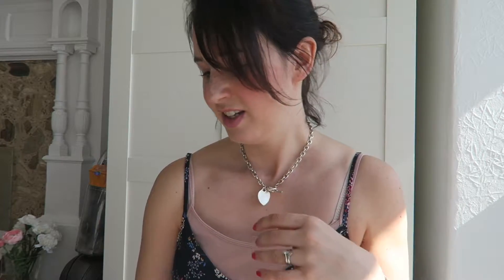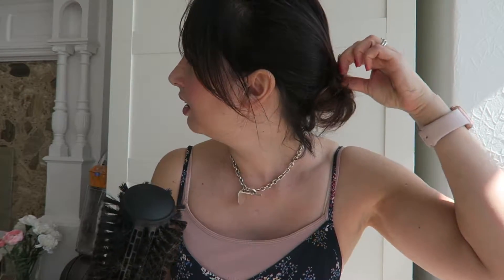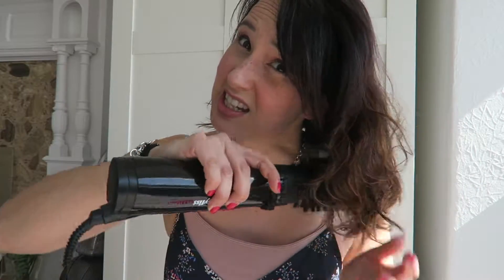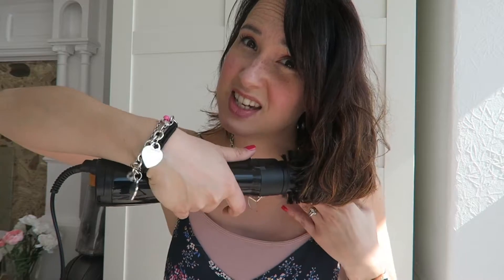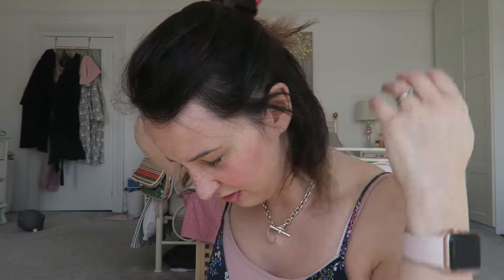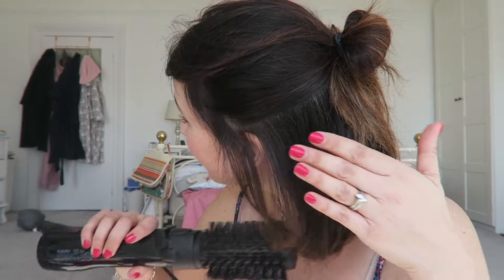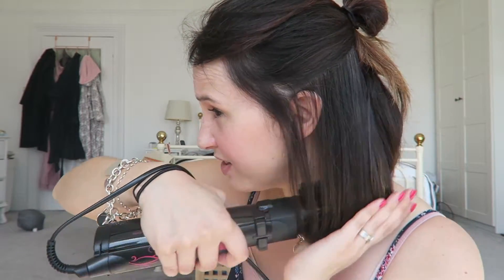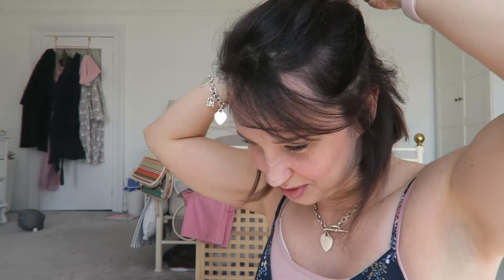How I Style My Bob With The Babyliss Big Hair Brush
I've just bought the Babyliss Big Hair brush and I'm loving it! It makes my bob so easy to style!